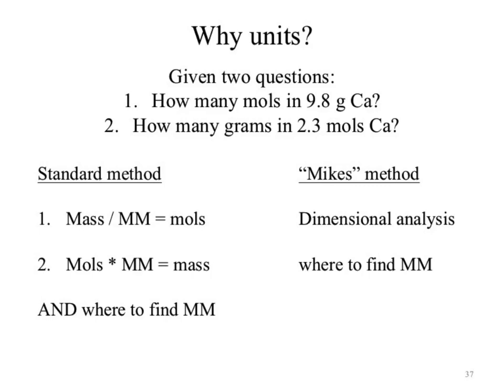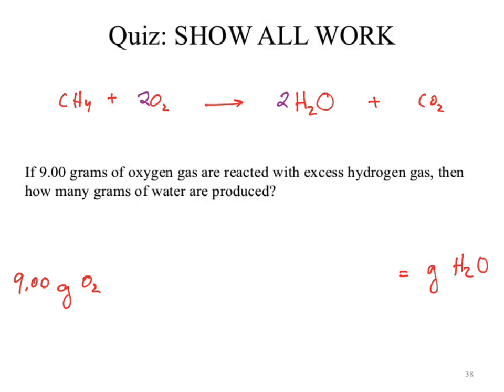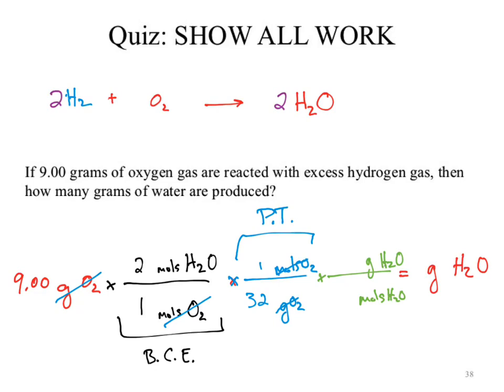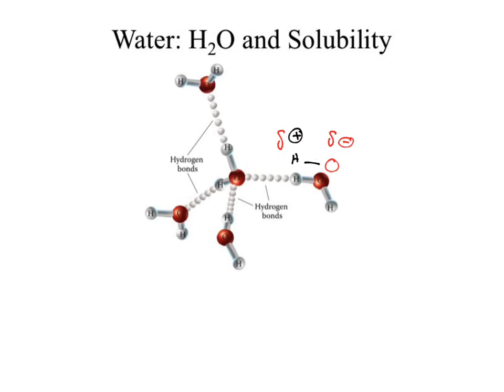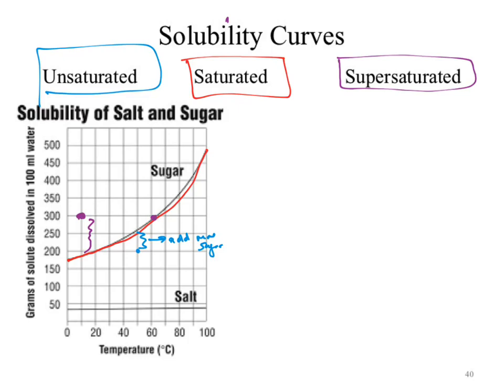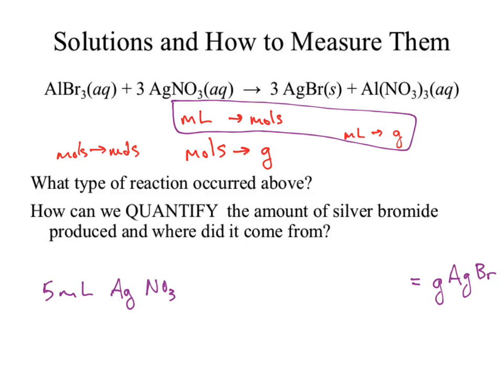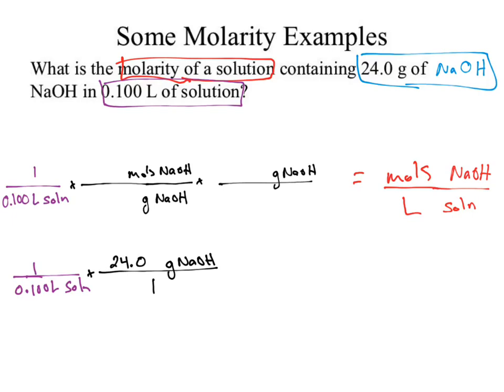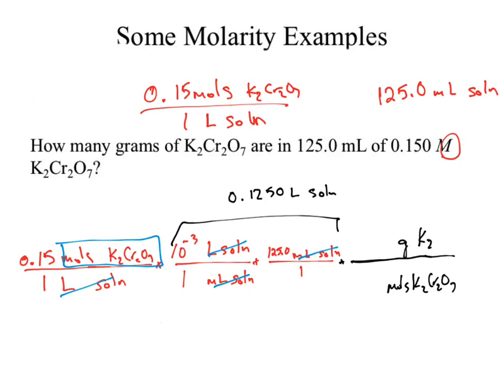CHM130 wk11b Molarity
Molarity and solutions.